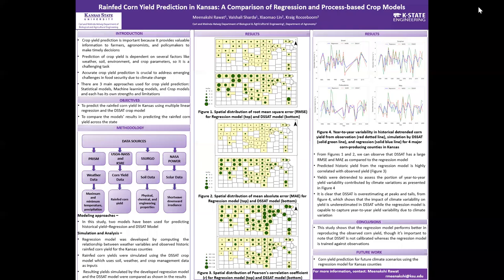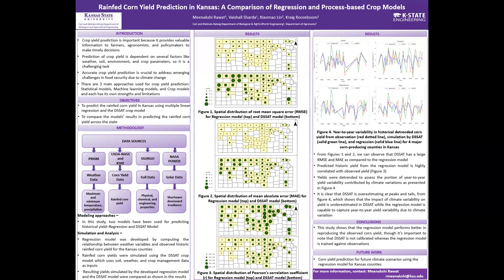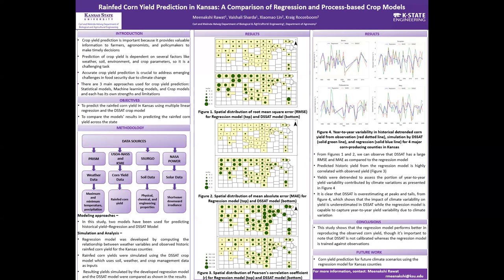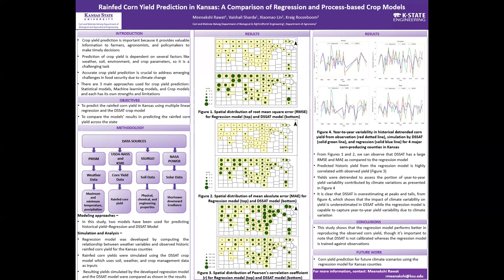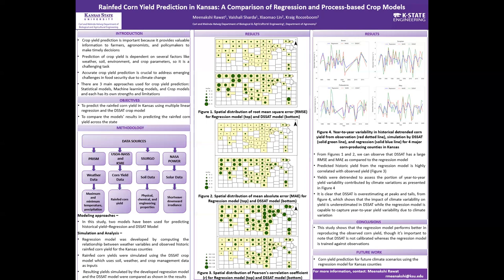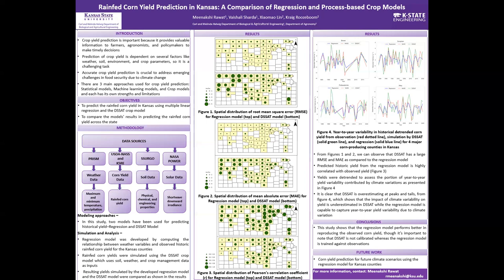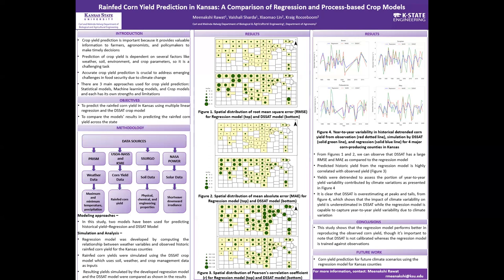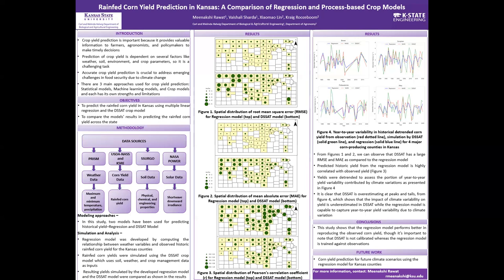Rainfed Corn Yield Prediction in Kansas: A comparison of Regression and Process-based Crop Models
Meenakshi Rawat - Rainfed Corn Yield Prediction in Kansas: A comparison of Regression and Process-based Crop Models